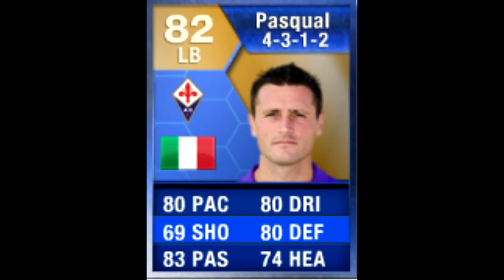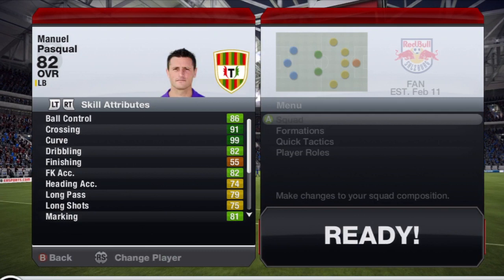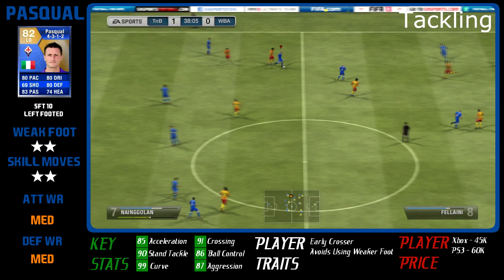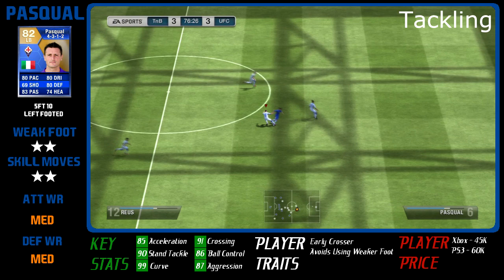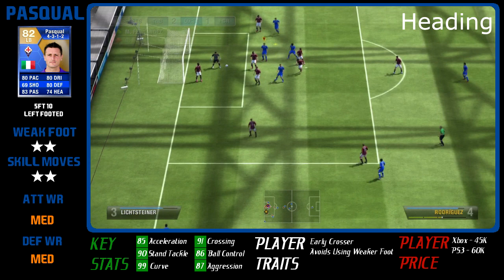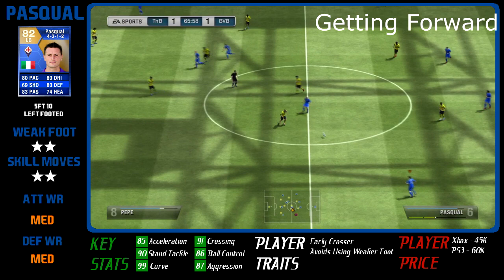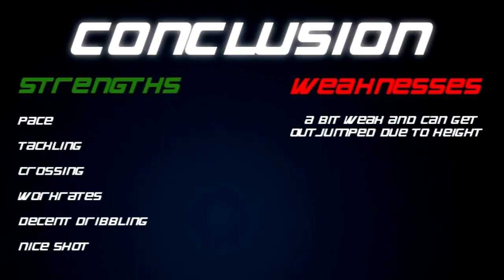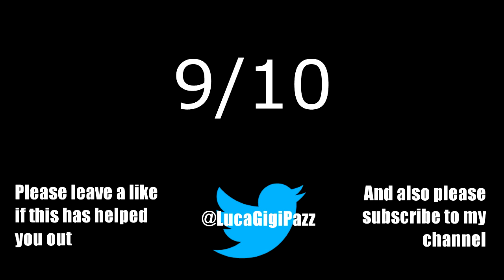FIFA 13 Player Review | TOTS Pasqual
I'd rate him as the best LB in Serie A. Also better than Criscito. Solid player to have, definite recommendation :)

Would be fantastic if we could hit 40 likes!